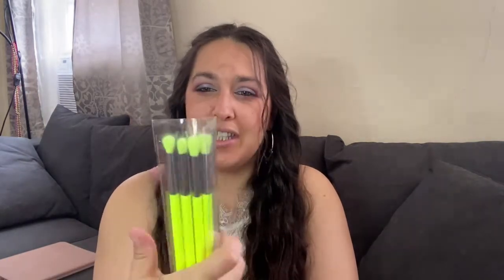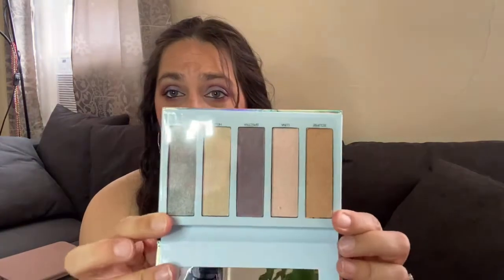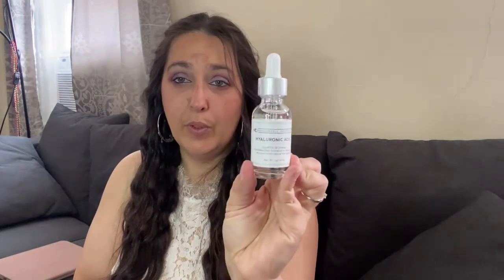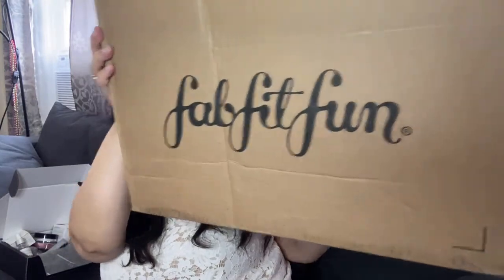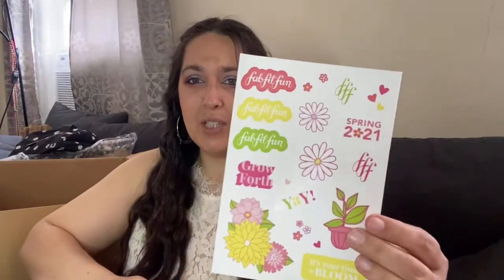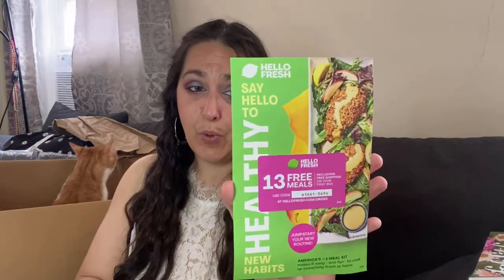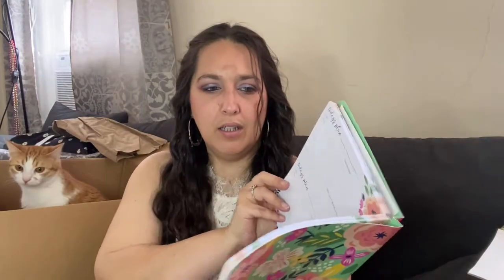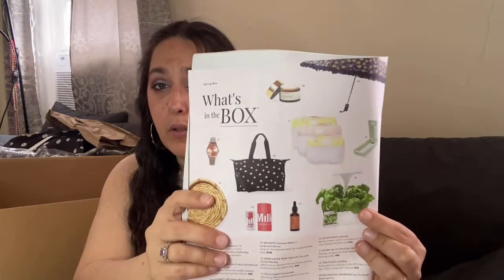Spring Unboxing~Fab Fit Fun~Slayglam & Fashionsta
Welcome back H.O.M.E my Glitzy Goddess Squad. Today’s video is my Glam Readings Featuring Nomad Berlin Palette. l Hope you enjoy the
Become part of my Glitzy Goddess Squad today

🔔 Hit that little bell button to be notified when I upload new content.

For Free Oracle readings visit me at my new channel.

House_of_mystical_embers

I do not receive PR unless otherwise stated. All products are my own purchases and all opinions are my own. I will always give an honest & upfront review regardless of where any products come from.

NO part of this video may be reproduced, distributed, or

transmitted in any form or by any means, including photocopying, recording, or other electronic or mechanical

methods, without the prior written permission by myself, C.J @Housofmysticalofembers the creator.

Song
19247672 - StudioKolomna - Cinematic Trailer Action & Dramatic Adventure
Artist
StudioKolomna